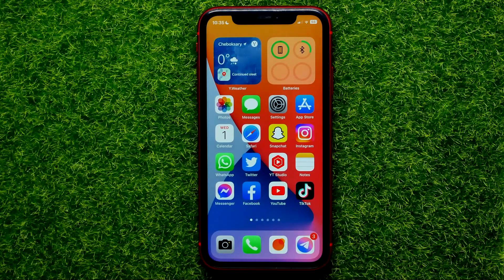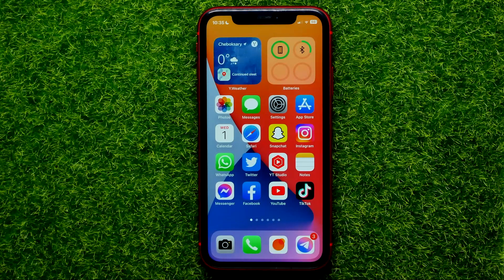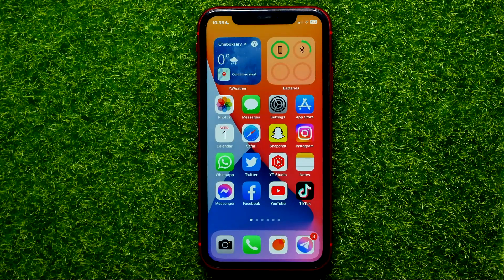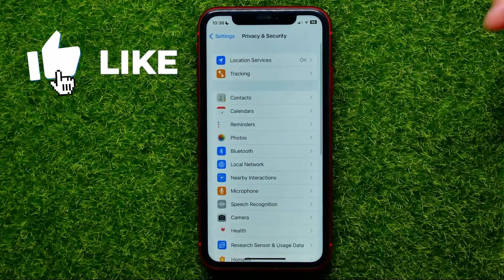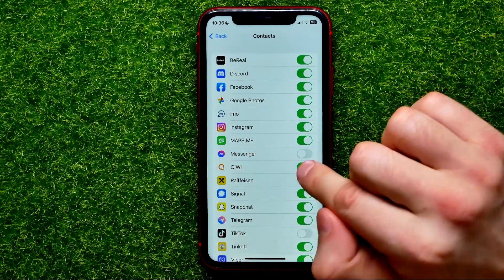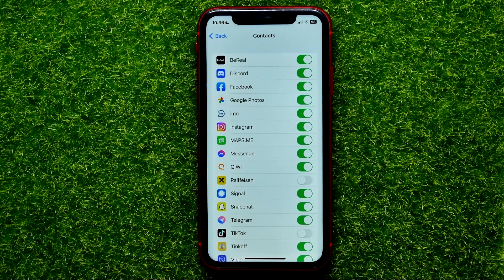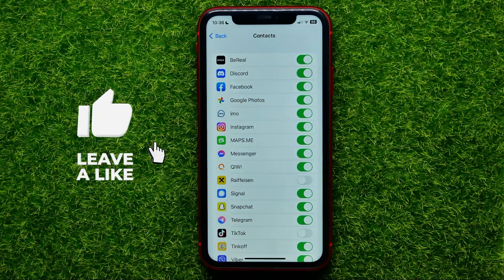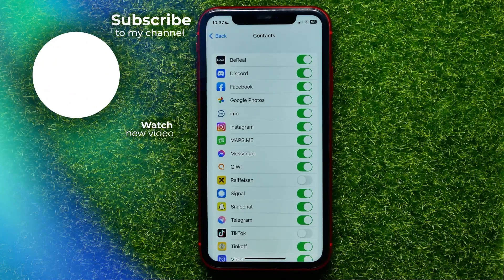How to Allow Messenger App Access to Contacts on iPhone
If you are looking for a video about how to allow messenger app access to contacts on iphone, here it is!
In this video I will show you how to disable apps permission to iphone contacts. Be sure to watch the video to the very end.
You will learn how to allow apps to access contacts in iphone. That's easy and simple to do from your phone.

00:00 - Intro
00:24 - How to allow messenger app access to contacts on iphone